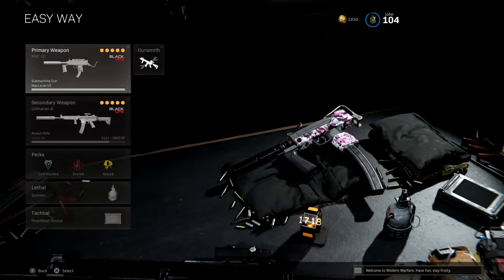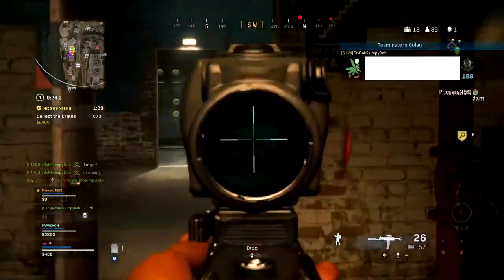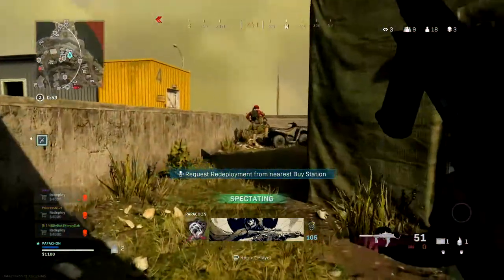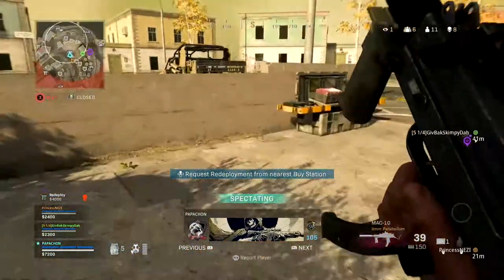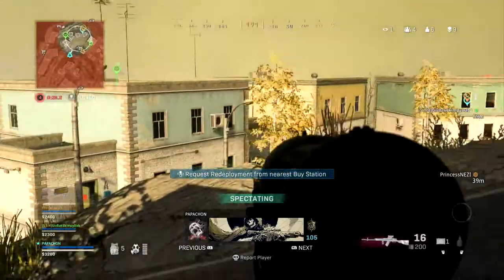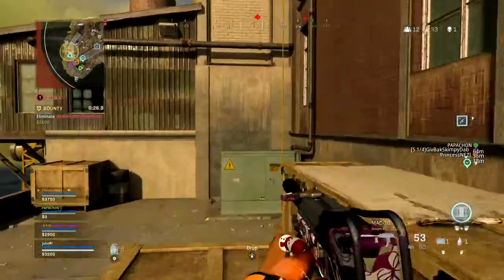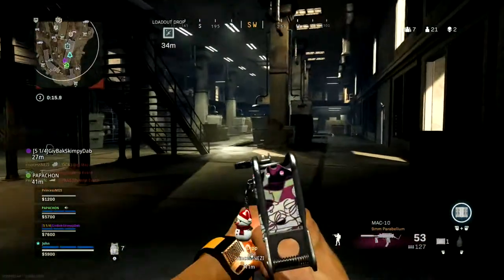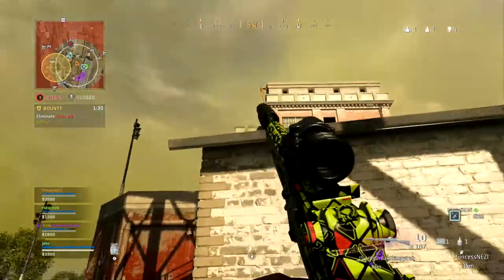The FIRST DUBS of 2021 🥳 (Warzone Rebirth Island Victory #6-7 - #6 - 4 Kills, #7 - 6 Kills)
In this video, I took my first dubs of 2021 on Rebirth Island in Warzone. I managed to get 4 kills and 6 kills, my brother got 9 kills and 4 kills, my cousin got 6 kills and 4 kills, and my brother's girl got 0 kills and 3 kills, making it a grand total of 36 kills for both matches. Although it was a rough first game for me, we are off to a great start to 2021. Many plans and goals for me, one of them being to hit 600 subscribers! By the way, I am still going to be uploading wins on Verdansk, we just haven't won on there, lol. How many wins do you guys have on Rebirth Island so far?